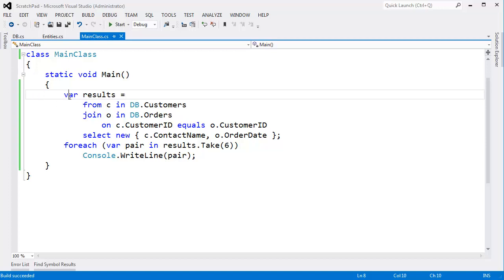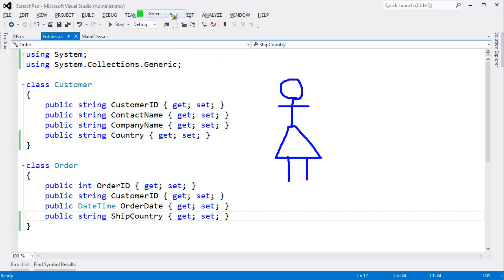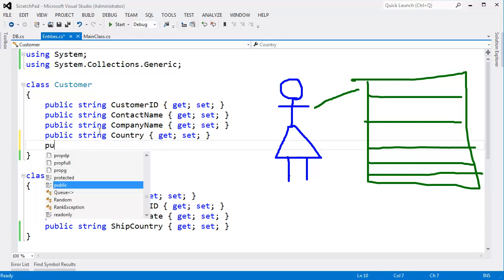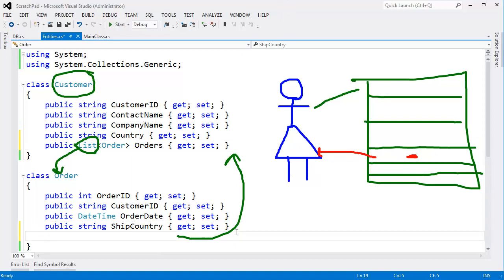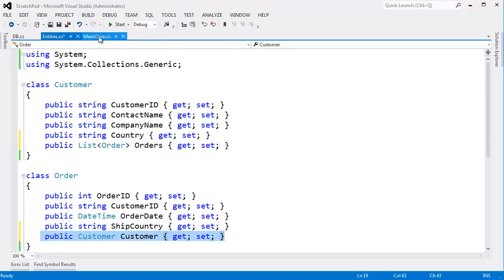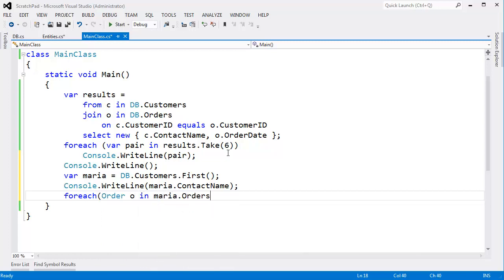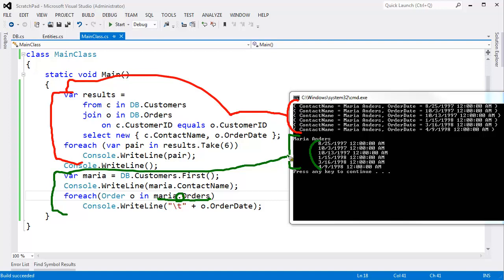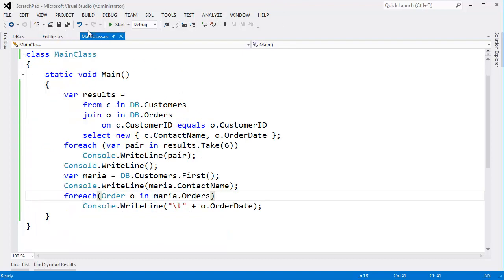LINQ Join vs Navigation Property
Compares Entity Framework navigation properties to using LINQ join clauses (operators).